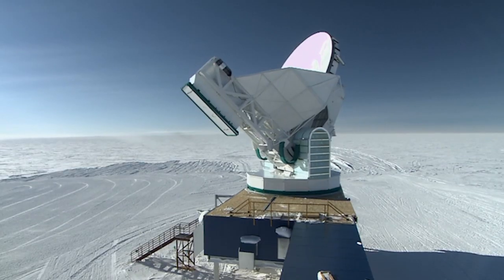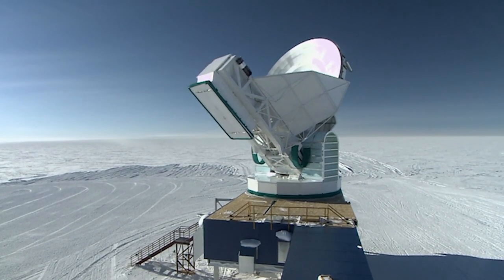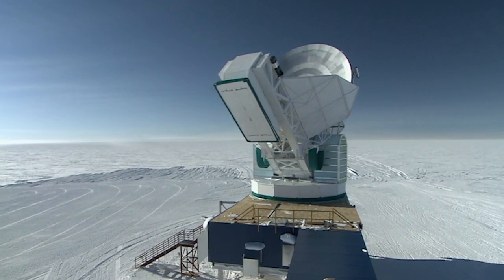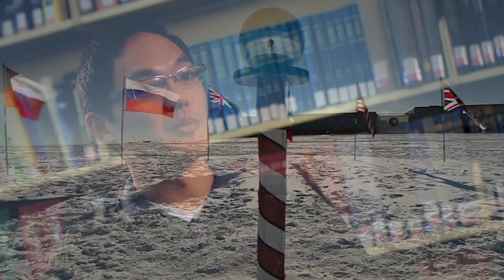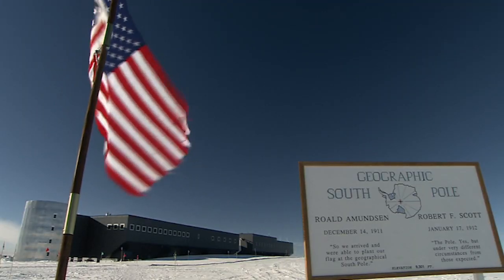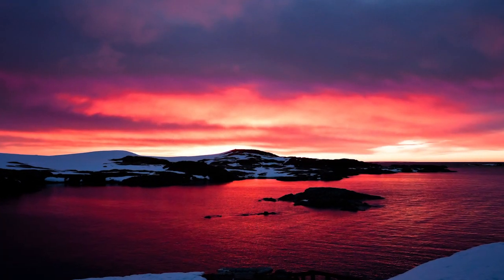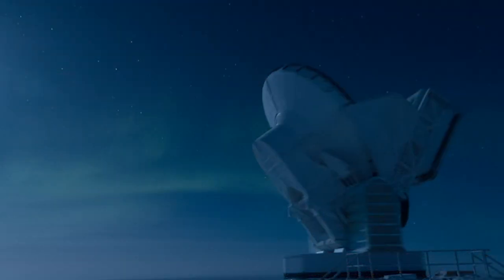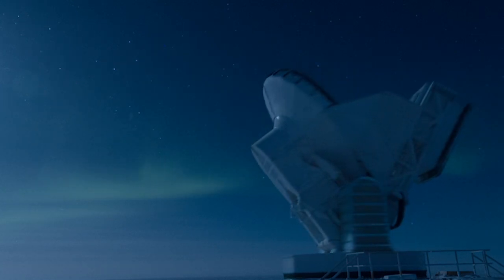Argonne Employee Spotlight: Clarence Chang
Clarence Chang works in Argonne's High Energy Physics Department. His work focuses on the South Pole Telescope, which is being used to determine the fundamental properties of the universe, giving researchers information about how it will evolve.